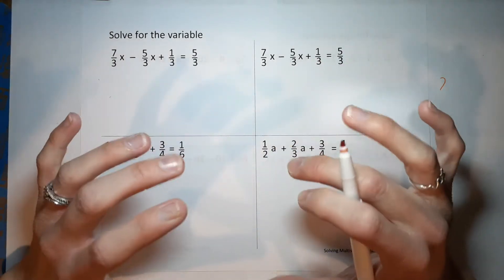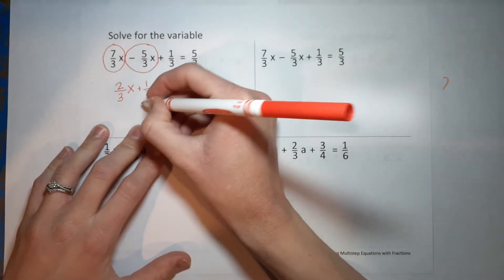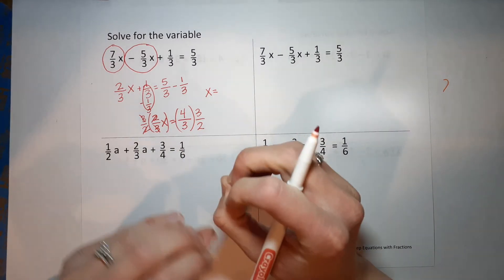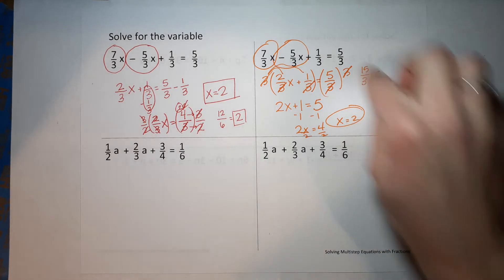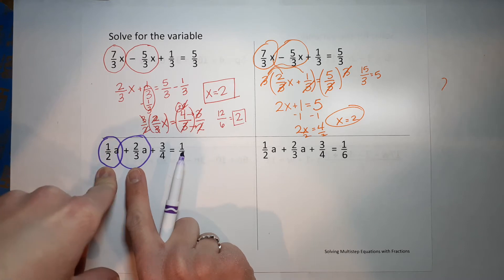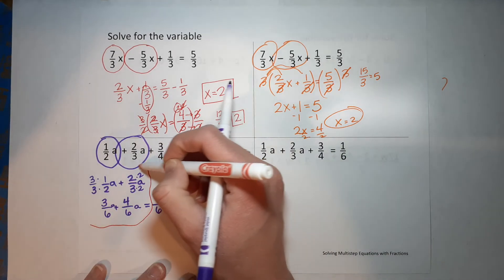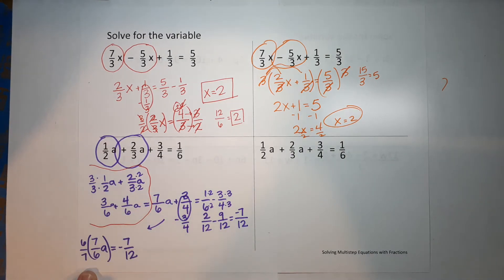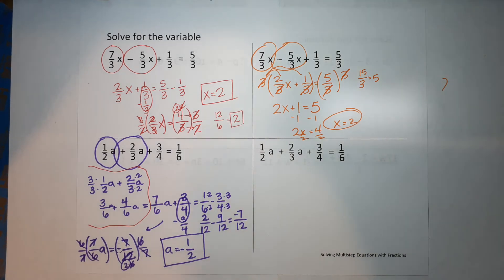How to Solve Multistep Equations with Fractions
Let me guess. You were feeling pretty comfortable with multistep equations and then they threw fractions at you!? How rude. You can do it. Just a little extra work (not too much) and you'll be on your way! Watch for two ways to solve a problem with those nasty fractions.